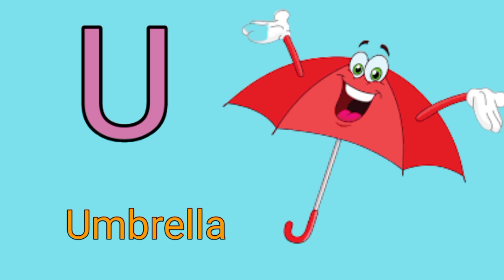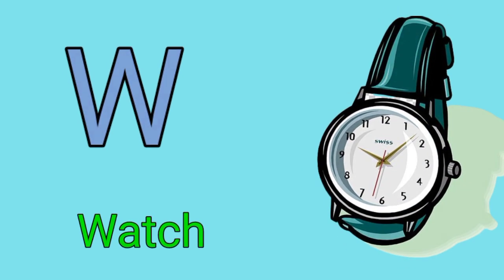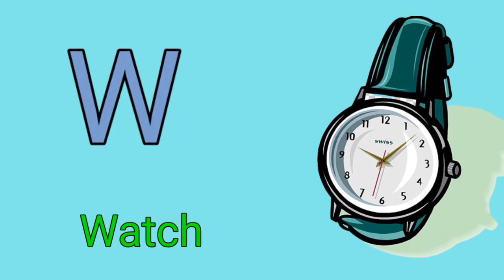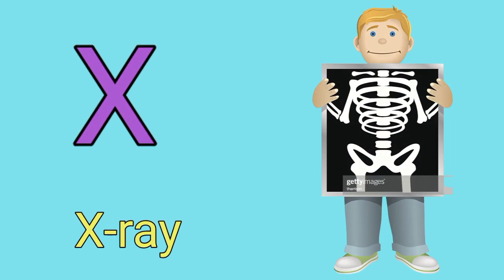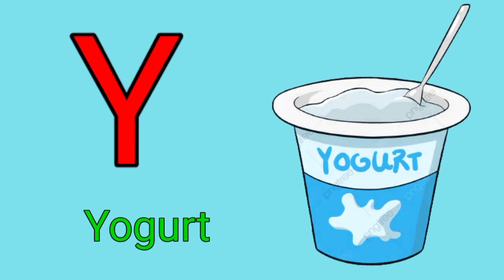abc a to z letters with words letters /infokids center